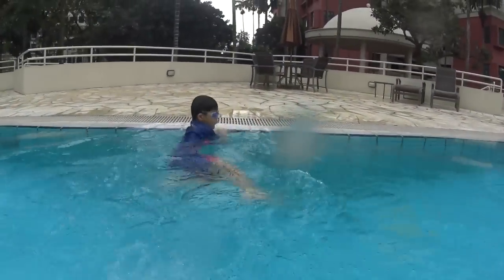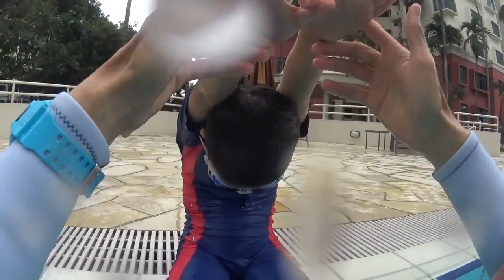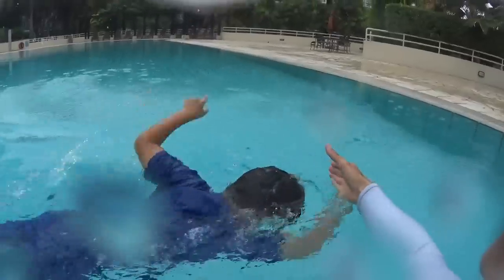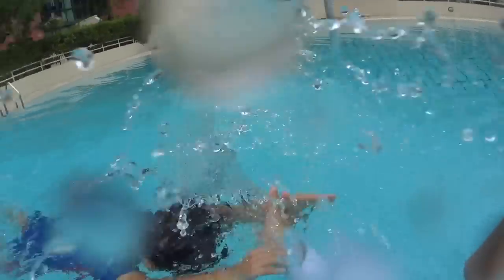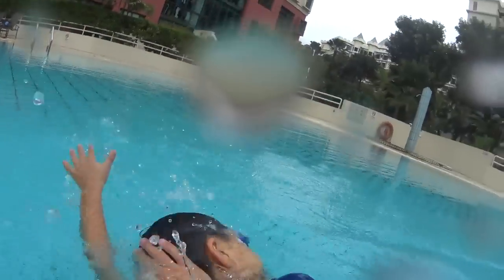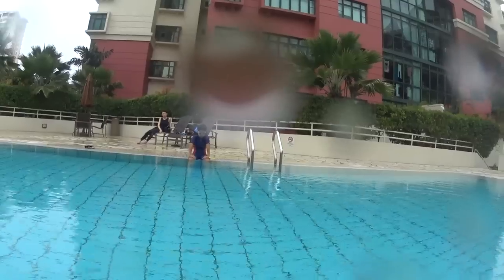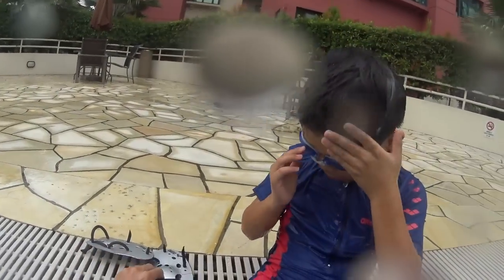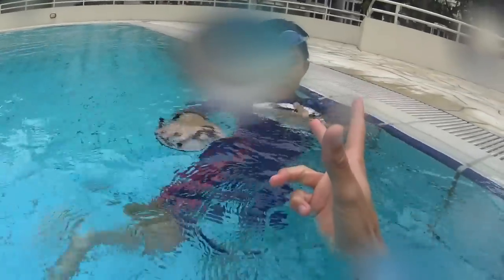Beginner Learn how to Swim Freestyle in 30 minutes Class | SWIM to Fly ® | Swimming School